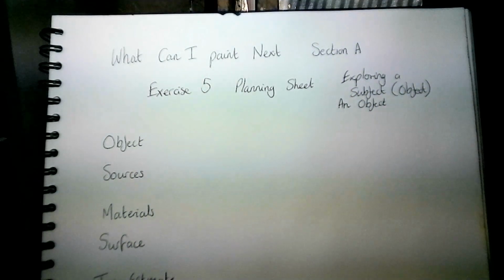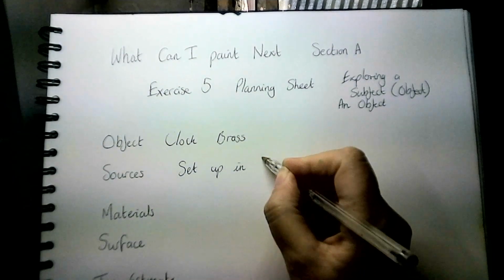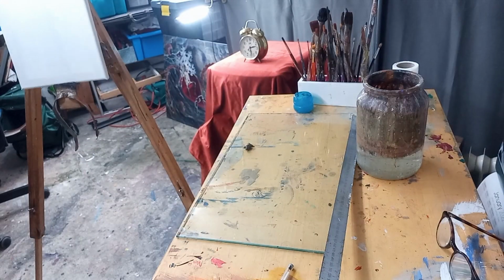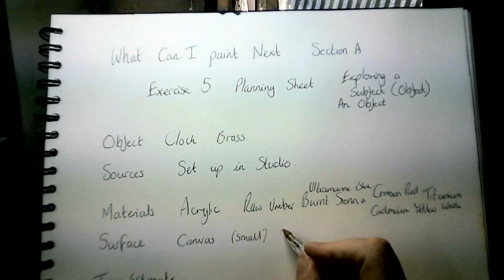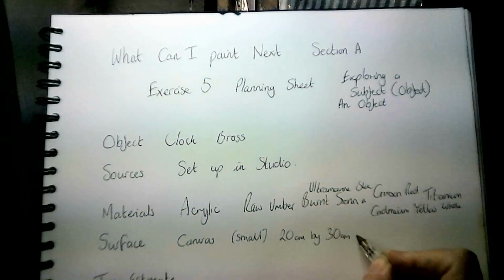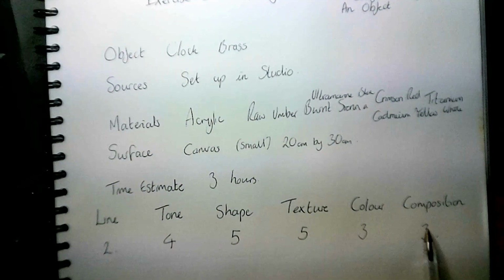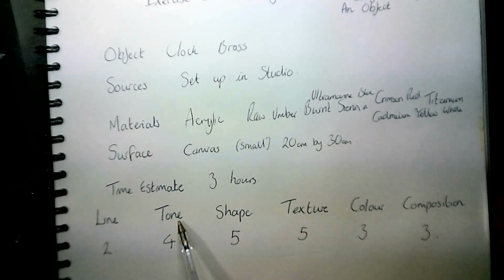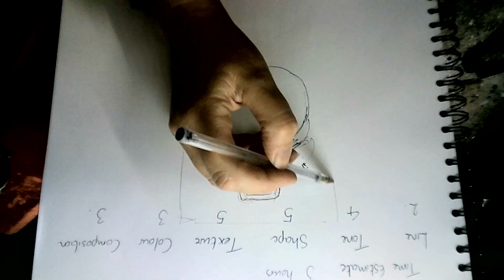Section A Exercise 5